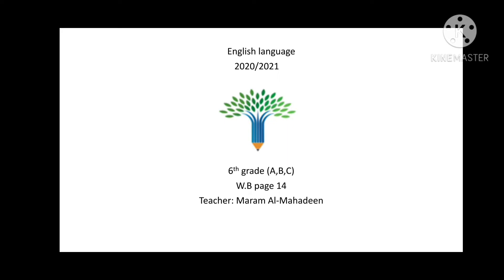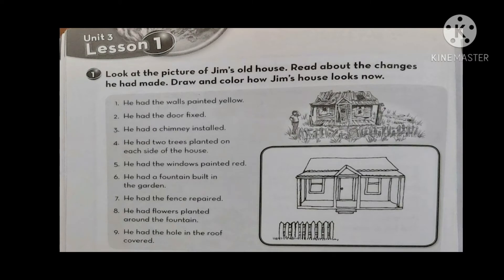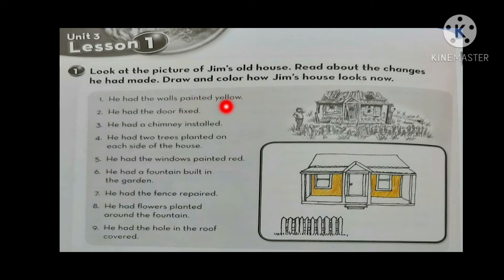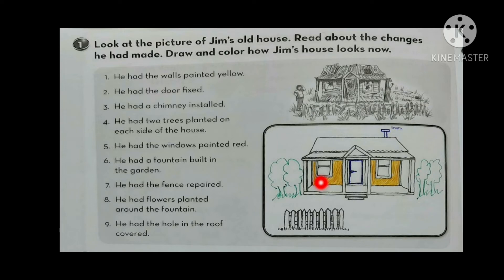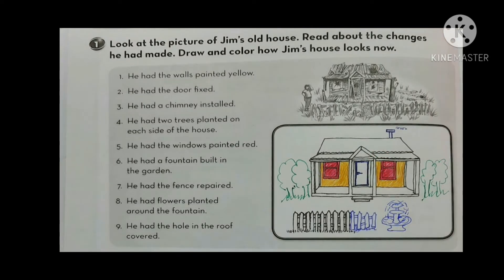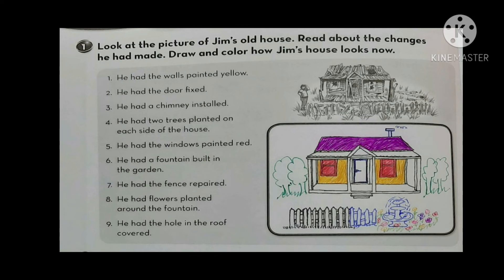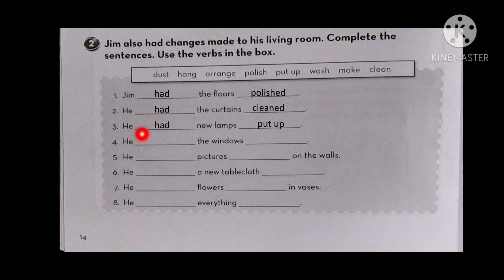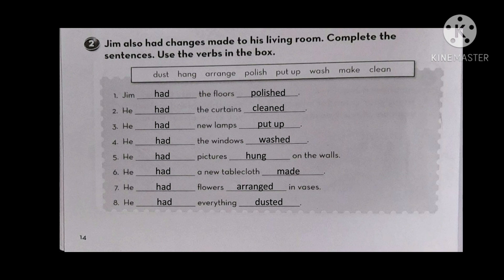English 6th grade (A, B, C) Workbook page 14 (Tuesday/ 3. Nov. 2020)